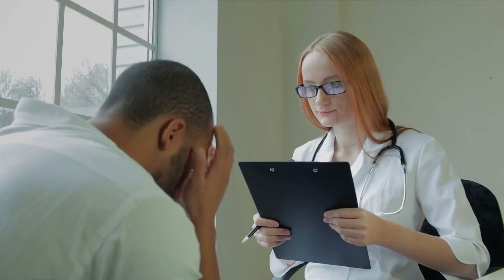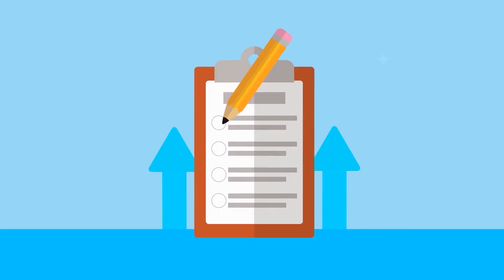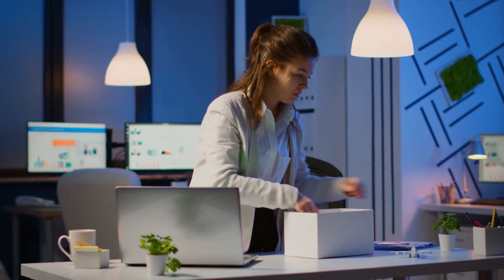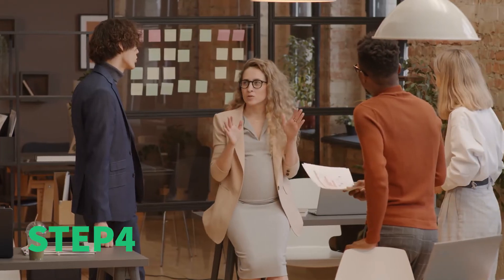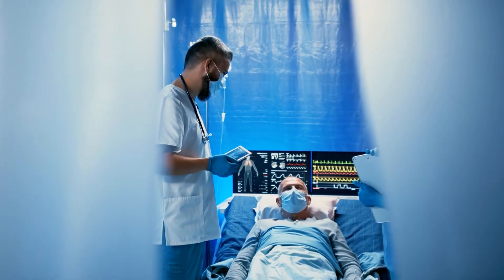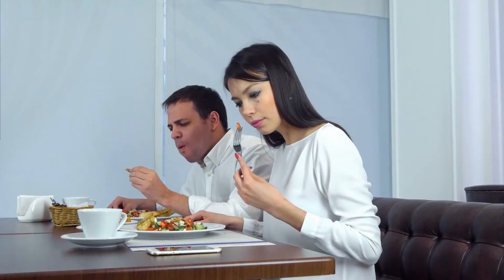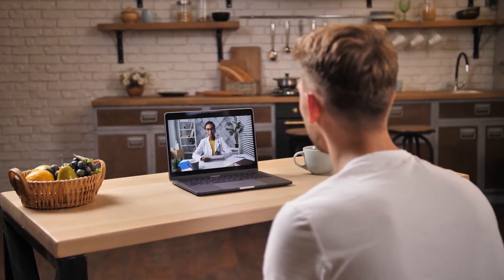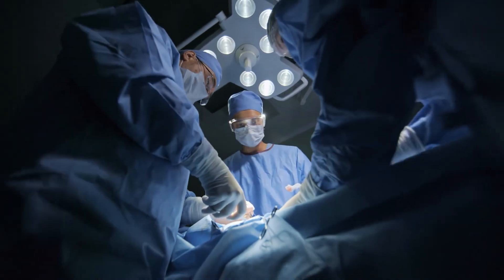How To Prepare For Surgery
Are you planning to attend surgery? It can seem to be a frightening journey to take, right? However, proper preparation helps you overcome any fear and potential side effects. We will discuss seven ways to help you prepare for any surgery.

Questions or Support?